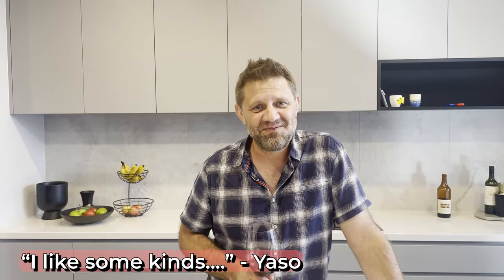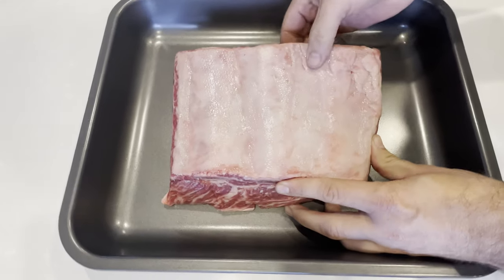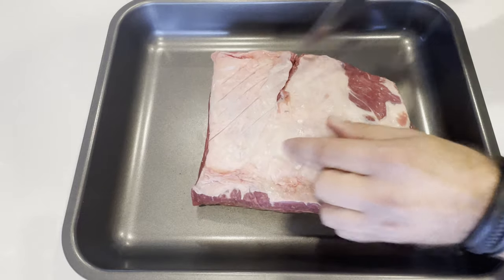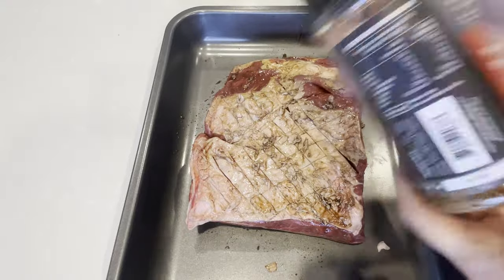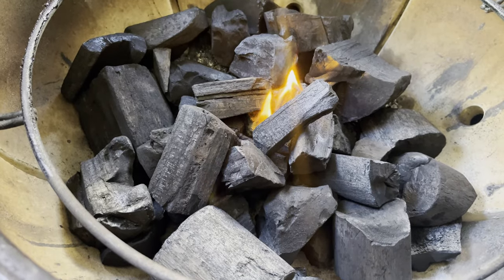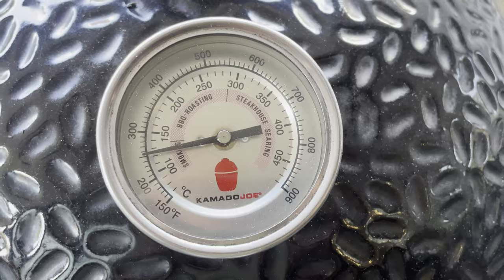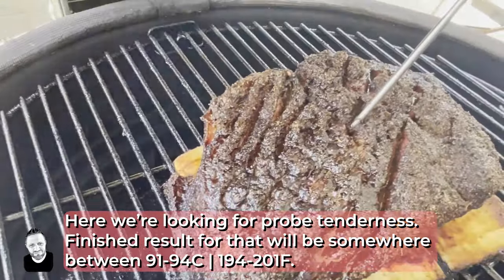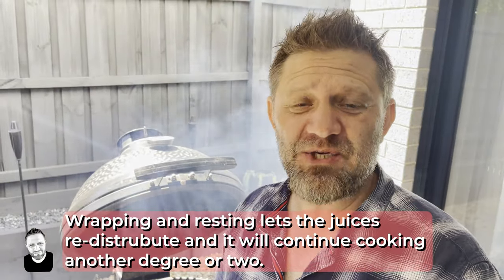Ep 53: Beef Short Ribs Kamado Joe Classic 2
It about time right? Beef Shorties. Delicious. Beefy. Juicy. Hard to screw up and massive reward for zero effort.
In this episode, we demo how easy it is to produce melt in the mouth beef shorties on the Kamado Joe. Get amongst it!

Our Beef Short Ribs came in a 2x pack from Costco in Ringwood, Melbourne for around $75 for the double.

GTC x